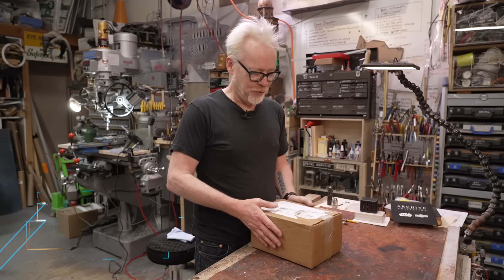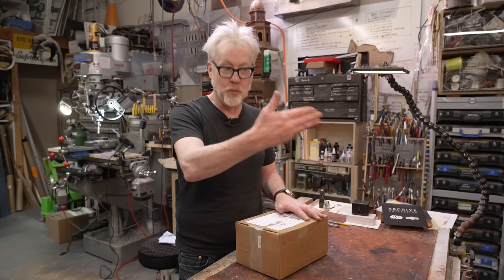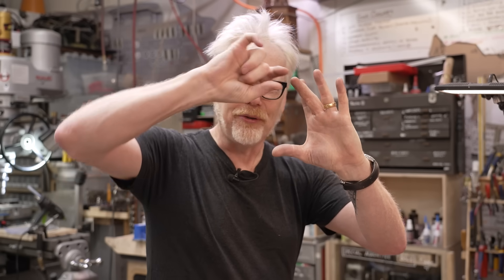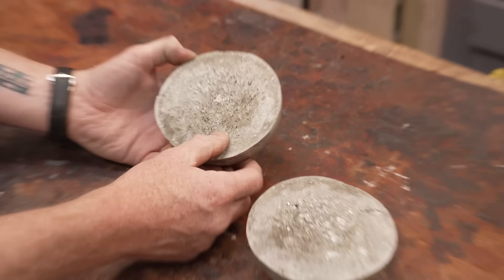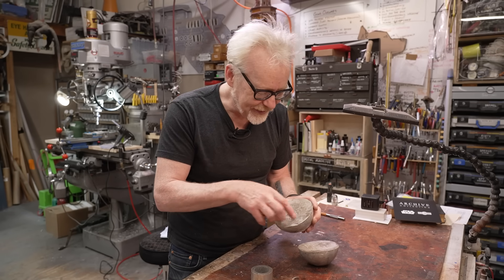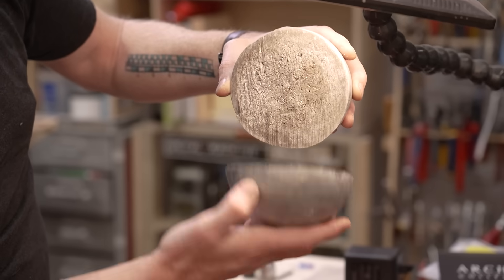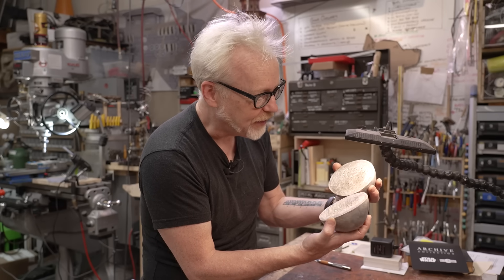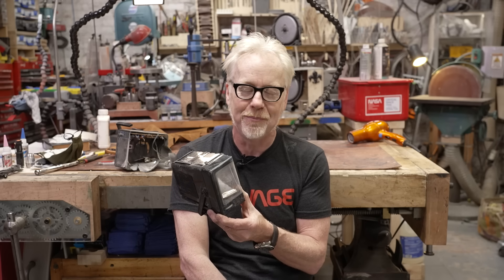Adam Savage's Aluminum Foil Ball Cut In Half! (Ft. Waterjet Channel)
In March 2022, Adam created a shiny solid sphere of aluminum using just a roll of standard foil wrap -- the so-called tin foil ball challenge Curious what the inside of the final ball looked like, Adam tried -- and failed -- to cut it in half himself. Tested viewers suggested we call in the experts at @WaterjetChannel to help instead, and so we did! Here's the interior of the foil ball, per our new friends at Waterjet Channel! (Thank you, guys!)